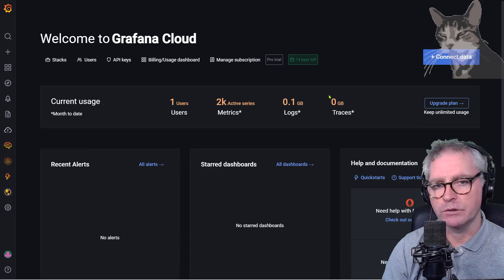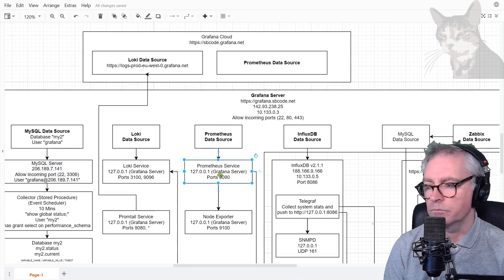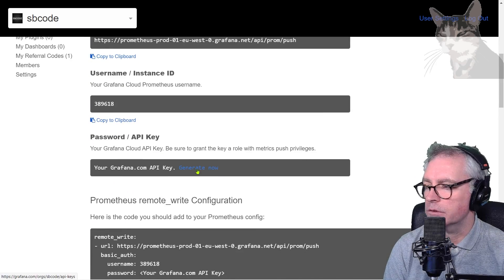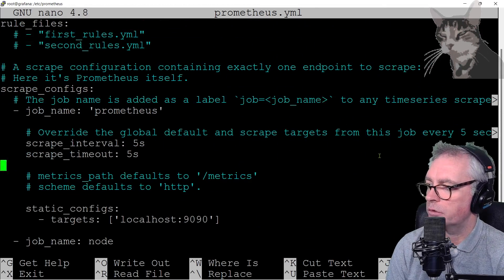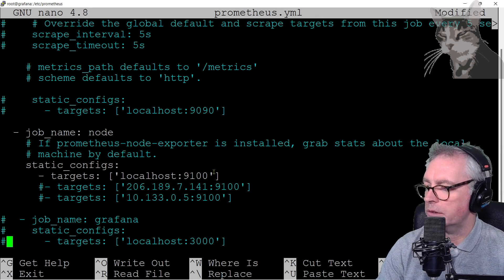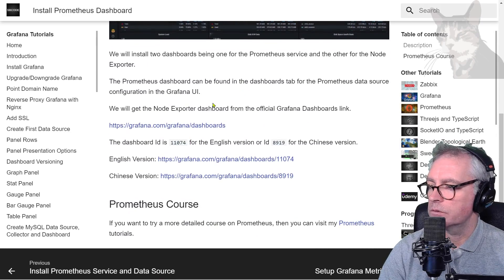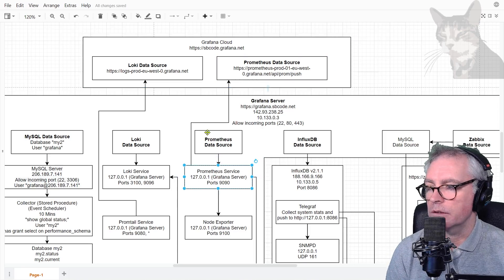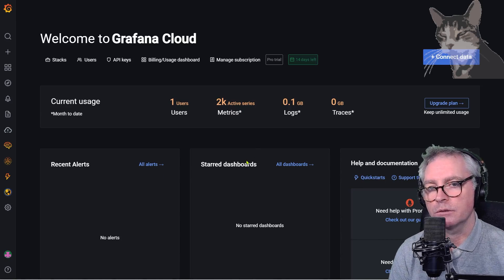Grafana Cloud Prometheus Data Source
In this video I demonstrate setting up the Prometheus data source in the Grafana Cloud version.